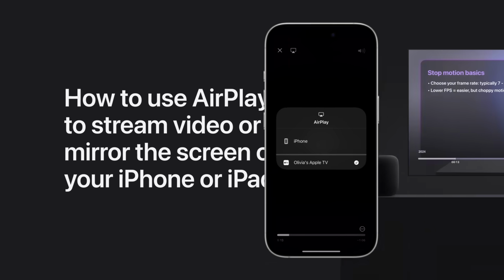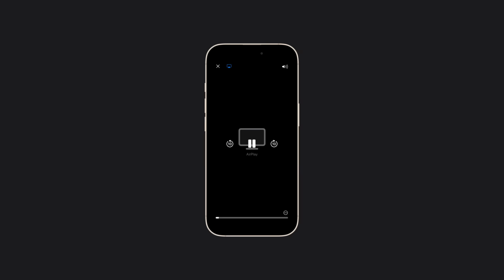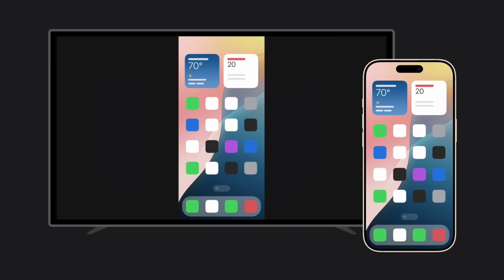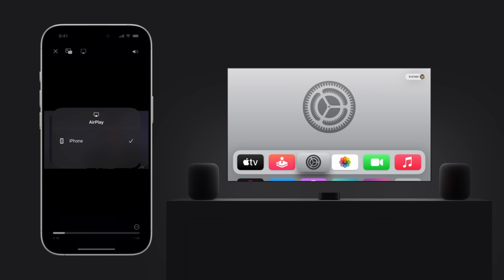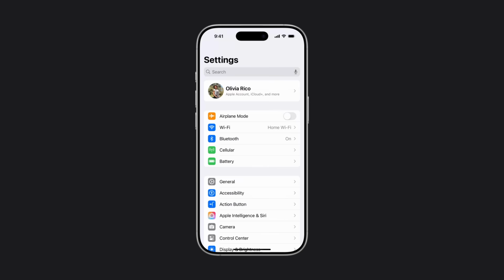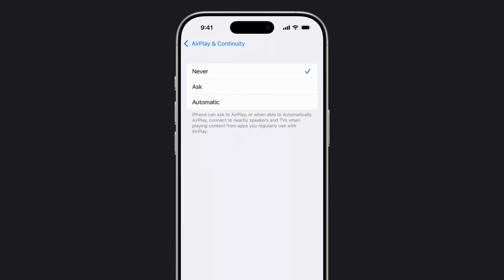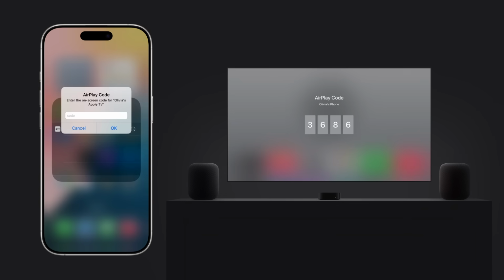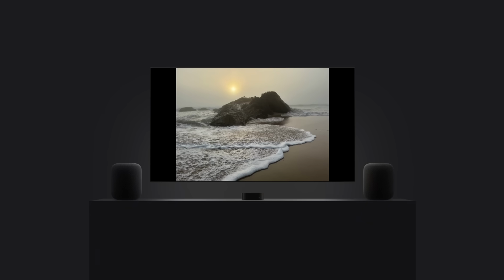How to use AirPlay to stream video or mirror the screen of your iPhone or iPad | Apple Support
Learn how to use AirPlay to stream video to your Apple TV, Mac, or AirPlay-compatible smart TV. We’ll also teach you how to mirror your iPhone or iPad so your display will show exactly what’s on your screen.

To learn more about this topic, visit the following articles:
Use AirPlay to stream video or mirror the screen of your iPhone or iPad